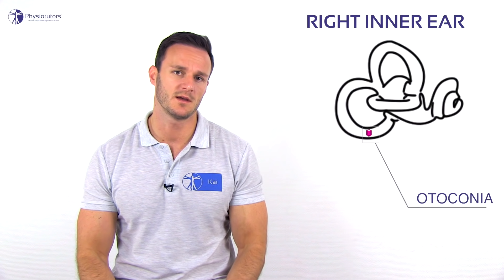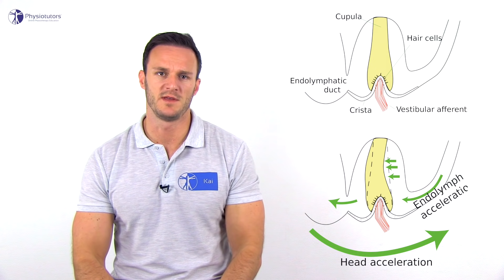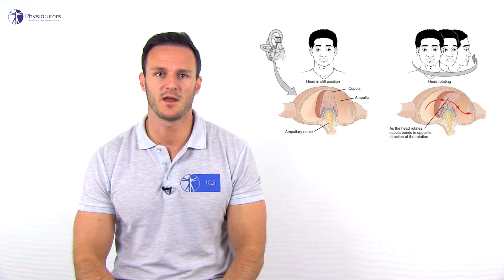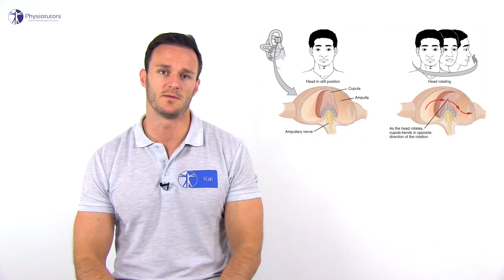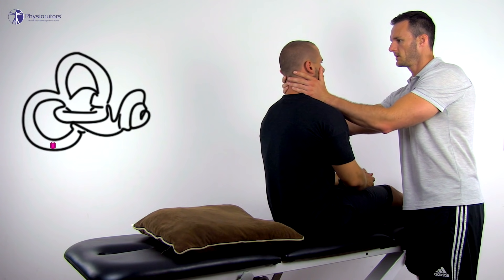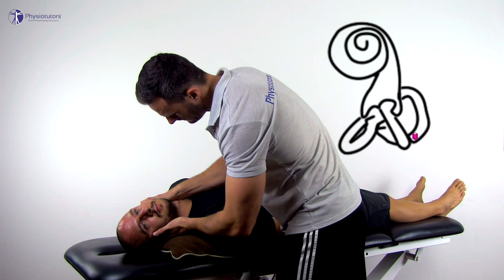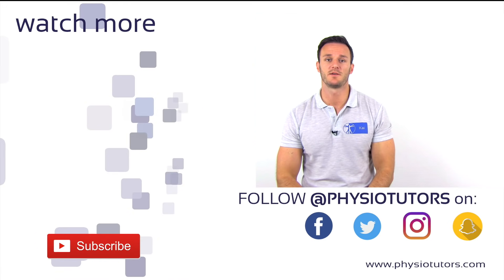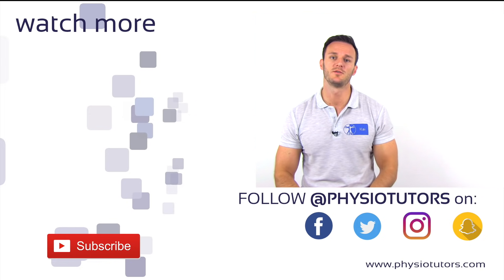Dix Hallpike Test | Posterior BPPV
Enroll in our online course The Dix Hallpike Test is the hallmark test for bppv aka. benign paroxysmal positional vertigo.